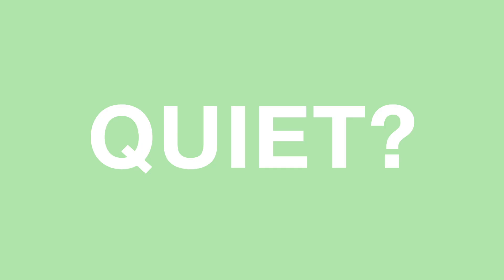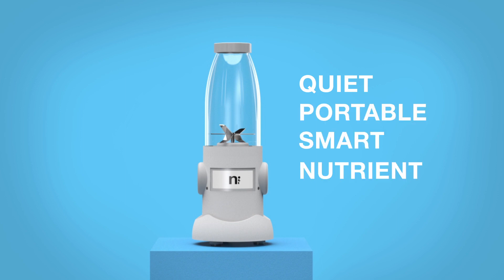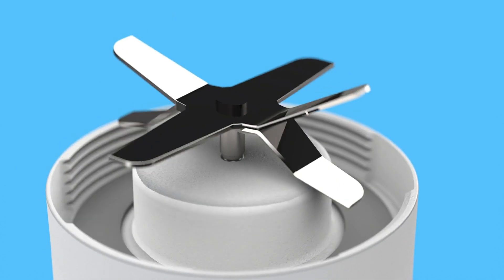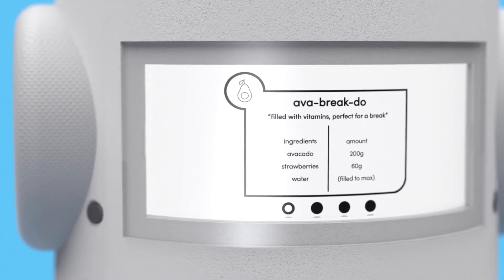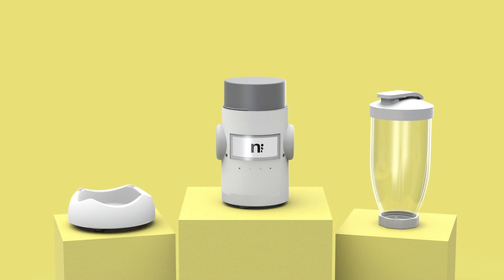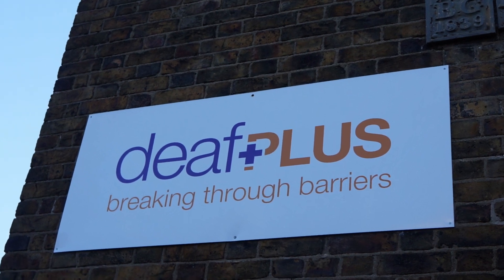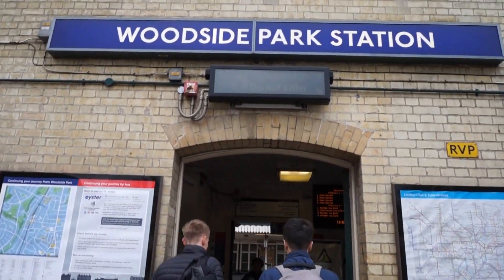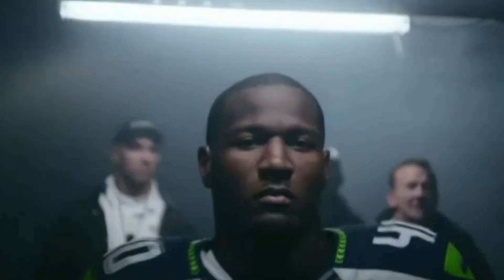Team 05: Nutricare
The task for this module was to design and develop an inclusive consumer product that genuinely deserves to exist! The students, however, were not engaged in any consultancy or collaborative capacity with any brands. Any publicity is limited to personal and academic use.